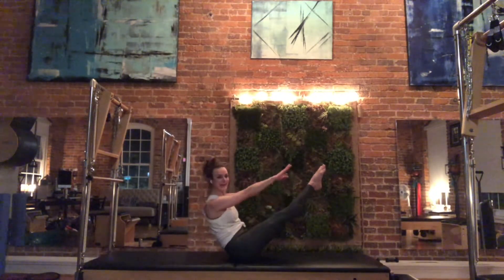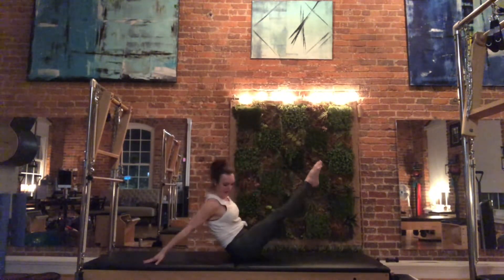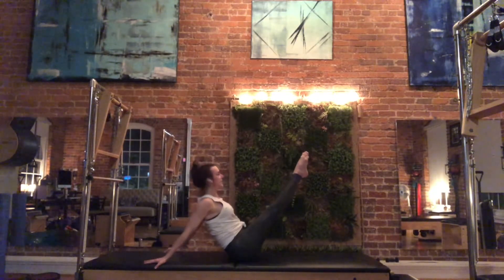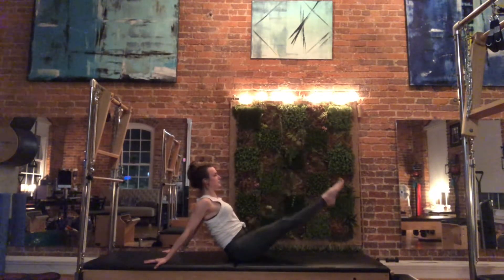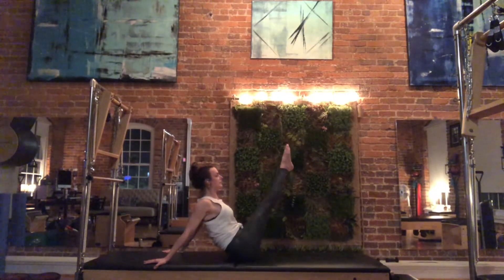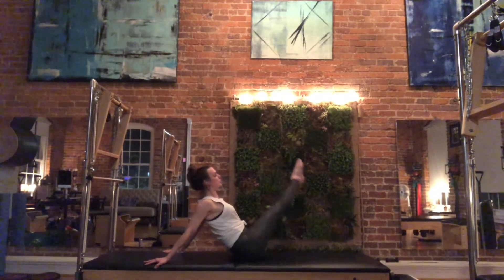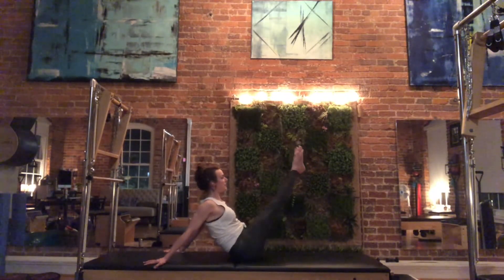HIP CIRCLES or CAN-CAN- Pilates Mat Exercise Tutorials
March Matness Day TWENTY-ONE: HIP CIRCLES or CAN-CAN…
*The Exercise:
After you have finished your last Teaser, hold the position and circle arms around behind you on the mat. Hands face away, chest and upper back are broad, arms reach strongly from your back. Be sure you are not “resting” into your arms but lifting out of them! Wrap your outer hips in. Find your midline and seat connections.
Maintain lifted chest as you circle your legs as one unit in one direction and then the other. It’s almost like a seated corkscrew.

*Reps:
3 circles each way

 *Modifications:
Substitutions: Corkscrew, Hip Circles propped on elbows, or the Can-Can!
For the Can-Can, use the same set up, sitting tall with arms stretched back, but knees are bent and toes touching mat. Dip knees R, L, R then extend legs to a teaser shape on the diagonal. Repeat 3x each direction.

*Amanda's Tips:
Keep practicing this one!! Don’t give up on your straight arms… use them to LIFT your spine (practice the 2nd part of your Stomach Massage on the reformer and your Open Leg Rocker on the Mat!).
Connecting your lower body and really feeling a strong wrap of the seat will help you circle the legs.
Don’t go slow… find your flow here, it will help!
If you do the Can-Can, be sure to show them your bloomers and say “Woo-Hoo!” Each time you extend your legs 😉